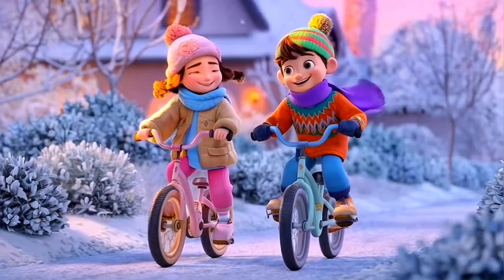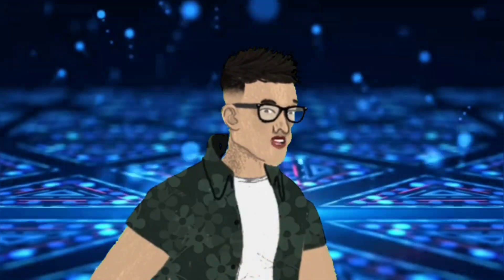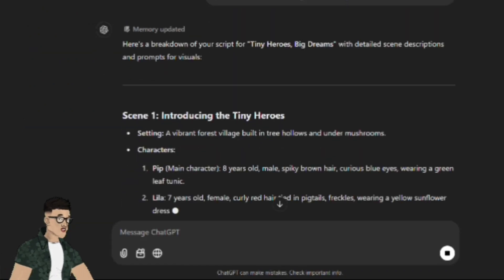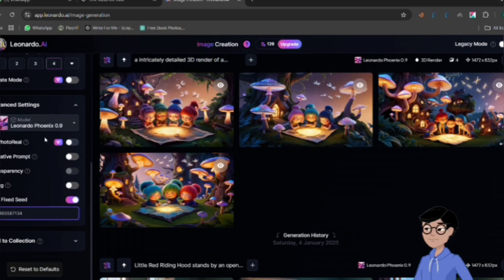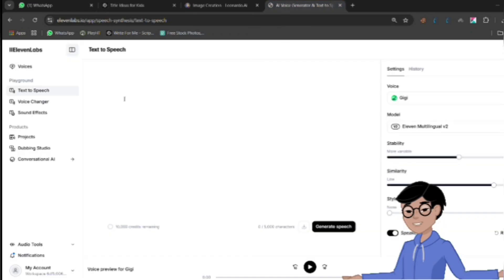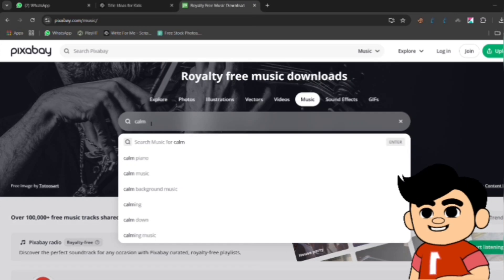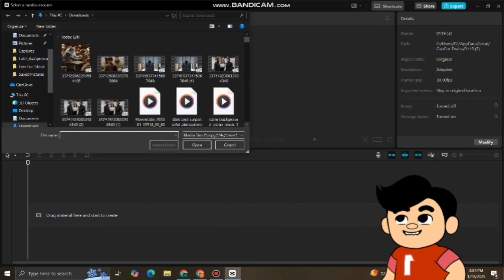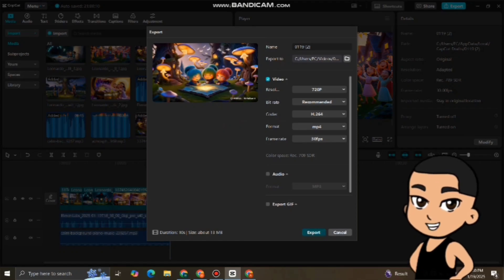Best Free Unlimited Ai Text To Video Generator - Complete Guide Step - By - Step 2025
Best Free Unlimited AI Text-to-Video Generator | Complete Step-by-Step Guide

Want to turn your text into stunning videos for free? In this video, I'll show you the best free unlimited AI text-to-video generator and how to use it step by step. Whether you're a content creator, YouTuber, or marketer, this tool can help you create high-quality videos effortlessly!

✨ What You’ll Learn in This Video:

✔️ Best AI-powered text-to-video generator (free & unlimited)
✔️ How to create professional videos from text without experience
✔️ Step-by-step guide to using the tool efficiently
✔️ How to add voiceovers, music, and animations
✔️ Advanced tips to make your videos stand out
✔️ How to export and share your AI-generated videos

✅ 100% Free & Unlimited AI Video Generator
✅ No Editing Skills Required
✅ Fast & Easy Video Creation
✅ Perfect for YouTube, TikTok, Facebook, and More

🚀 Get Started Now & Create Stunning AI Videos Effortlessly!

💡 Timestamps for Easy Navigation:
 - Introduction
 - Overview of the Best Free AI Text-to-Video Generator
 - Setting Up Your AI Video
 - Adding Voiceovers & Music
 - Customizing Animations & Effects
 - Exporting & Downloading Your Video
 - Advanced Tips & Tricks
 - Final Thoughts & Call to Action

✔️ Marketers & Business Owners
✔️ Educators & Trainers
✔️ Anyone Looking for Easy Video Creation

📢 Share this with friends who need AI-powered video creation!